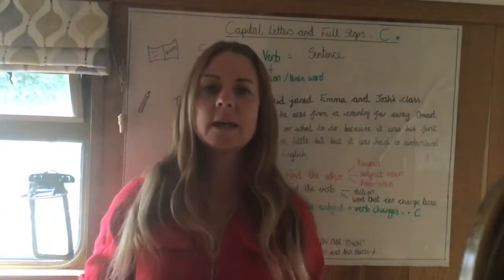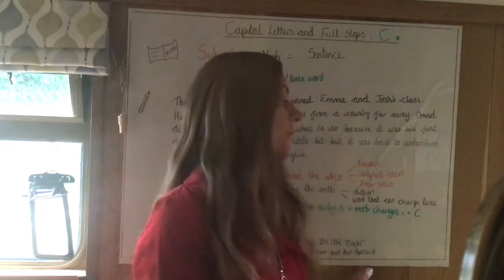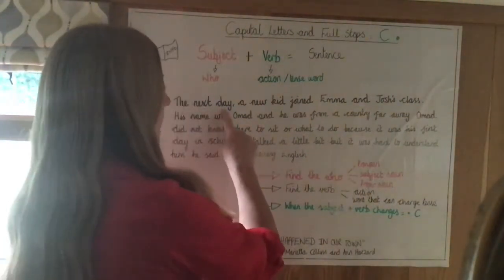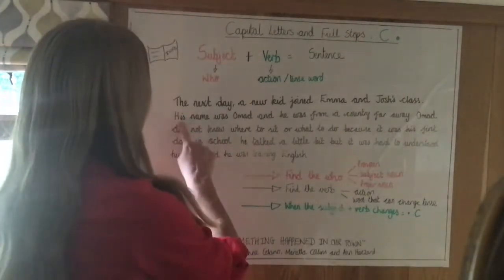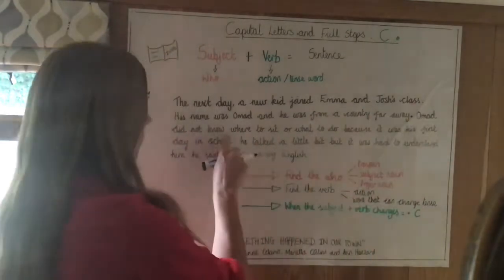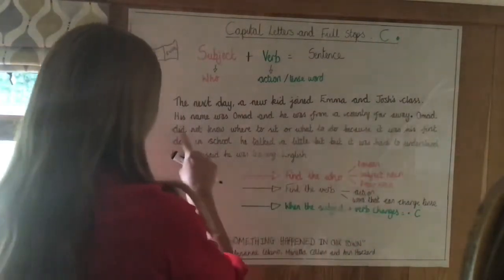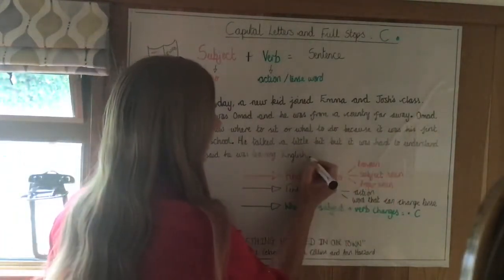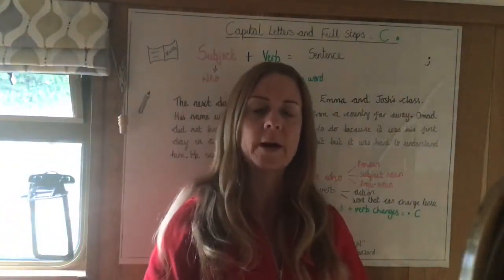How to use Capital Letters and Full Stops 2